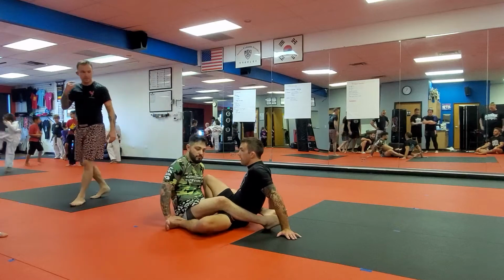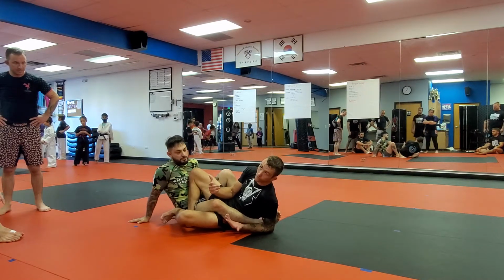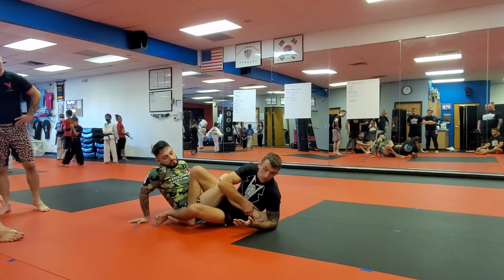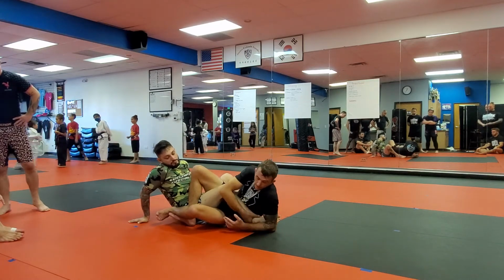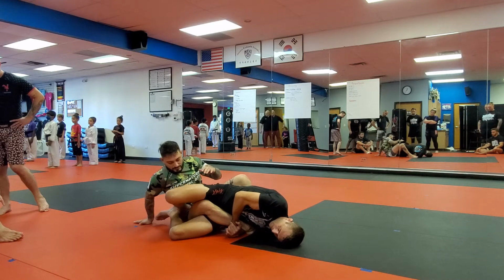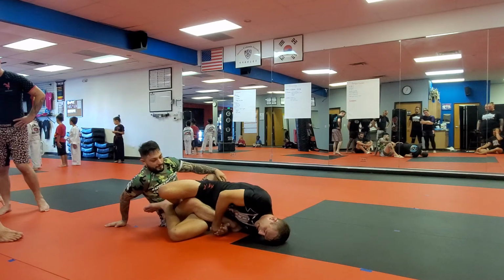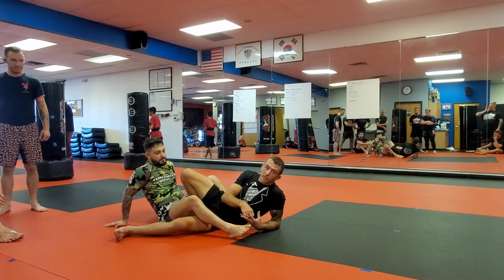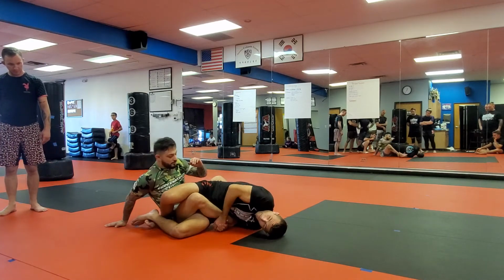Black Tie BJJ - Colorado Corey Brown Seminar - Heel Hook